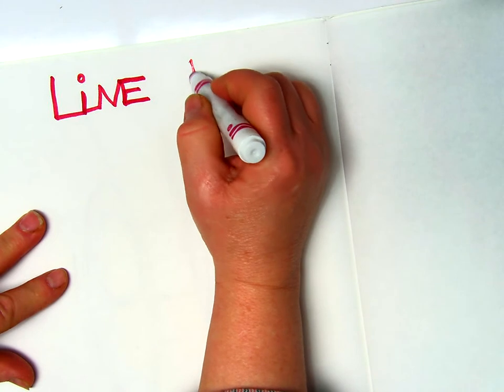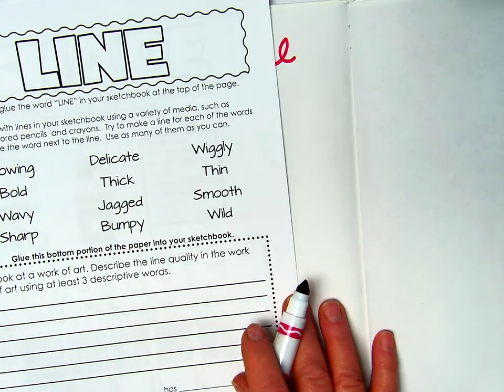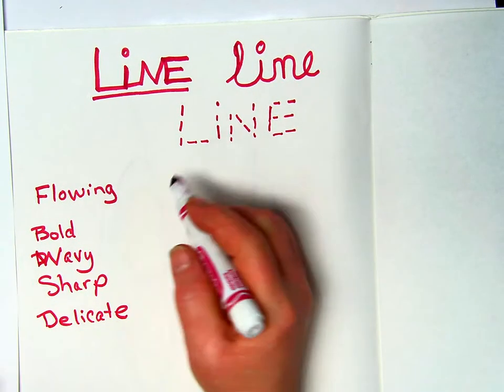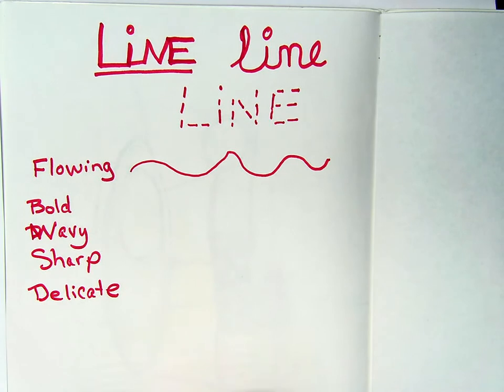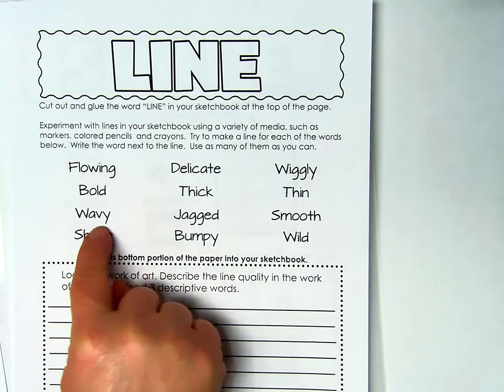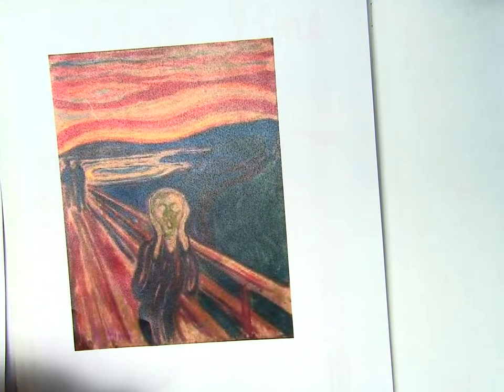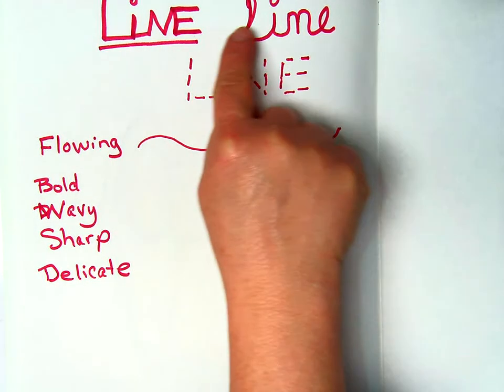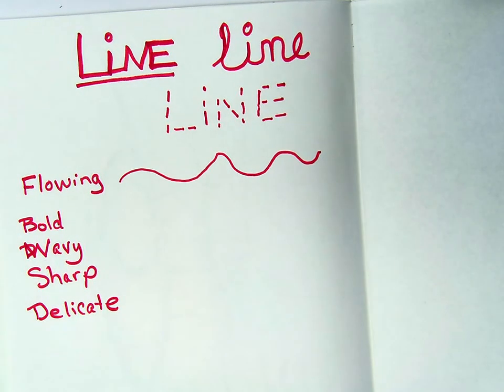LINE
this is for my distance learning art students in grades 5 and 6